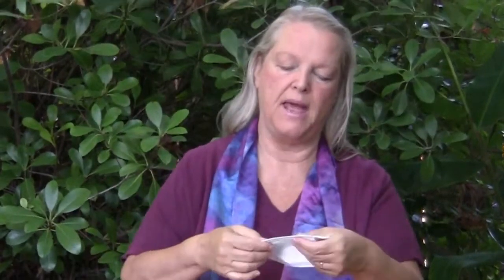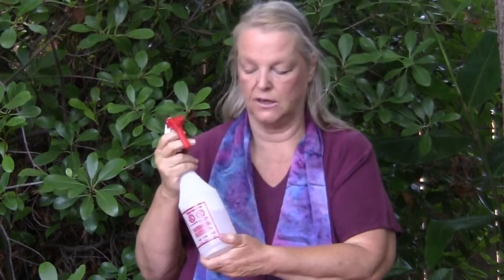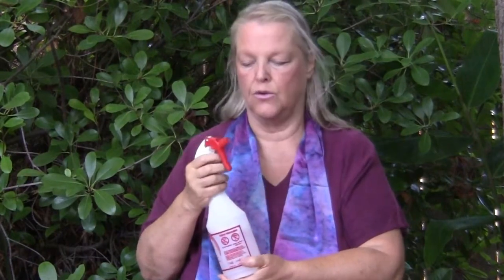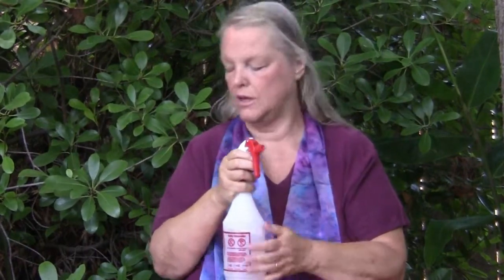My COVID-19 Prevention Routine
Prevention, through a strong immune system, is always our best defense.  Washing hands and keeping our fingers away from our face, we already know.  Helping to mitigate the spread of this virus by minimizing our release of and contact with the droplets from "mouth rain," is also a good idea.  Simple sanitizing sprays or washing items with soap can be beneficial as well.  Hydrogen peroxide, (best to start with 30% as it has no stabilizing additives,) can be diluted to less than 1% and used in a nebulizer.  It creates a steam-like cool mist which can be inhaled.  I use it on days when I may have been exposed to lots of people or possible carriers of the virus, to help clear my sinuses and lungs.  (See Dr. Mercola's website for exact details on healing with h2o2.)  Take good care of yourself and know that if you do, you are going to be safe.  Then you can hold good thoughts and be well.  And, please enjoy this 7 minute video.

Also, please see my disclaimer on the "About" page of my YouTube Channel before viewing this video.